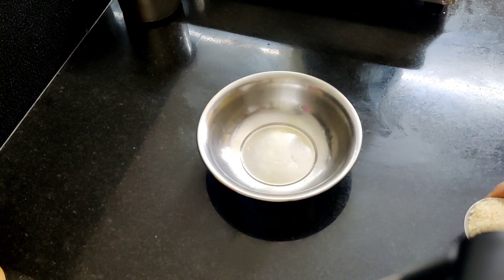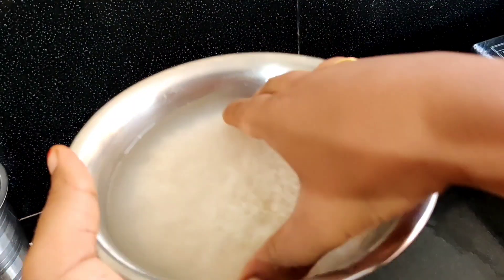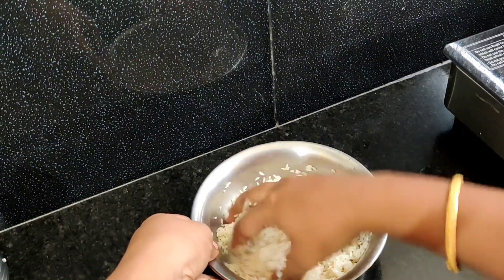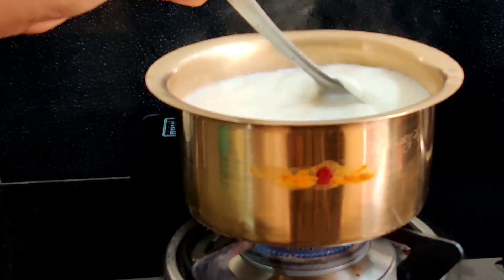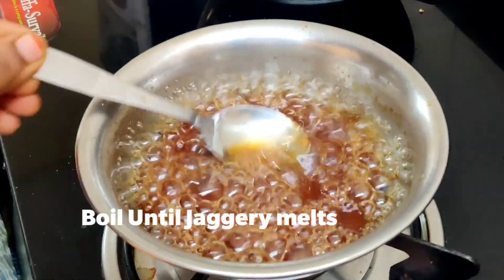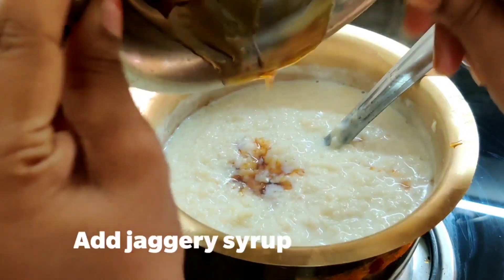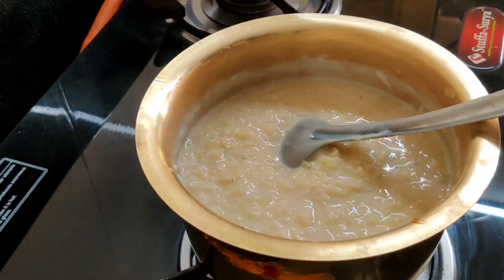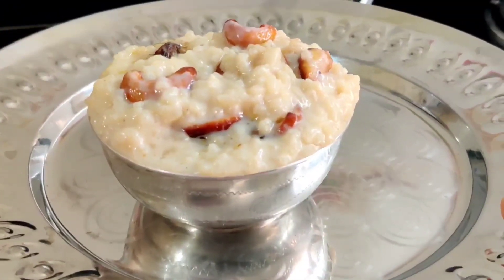Perfect Bellam Paramannam Recipe In Telugu// బెల్లం పరమాన్నం విరిగిపోకుండ రావాలంటే ఇలా చేసి చూడండి